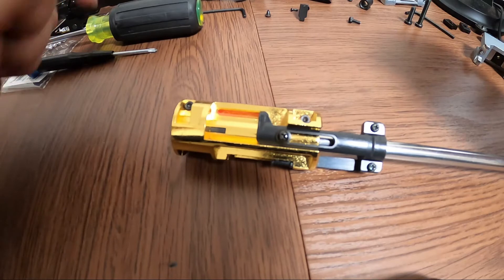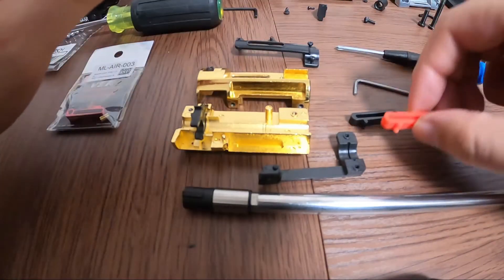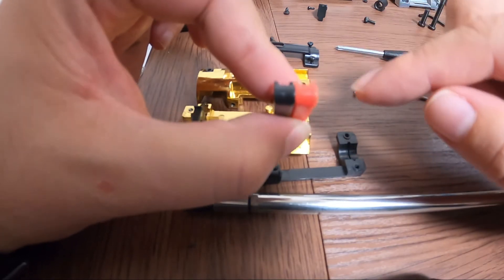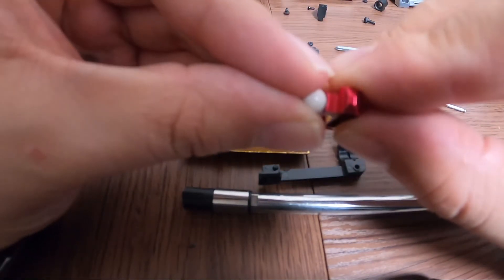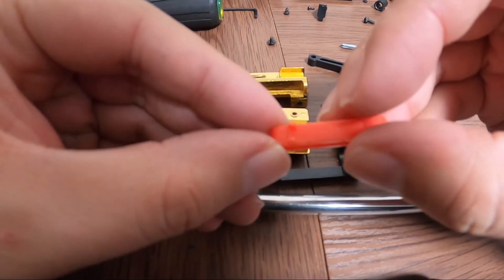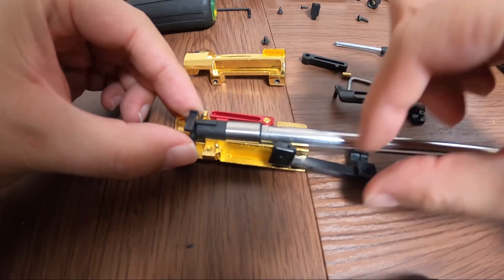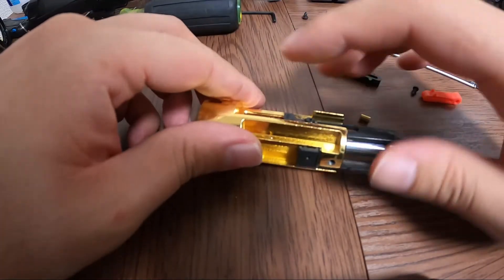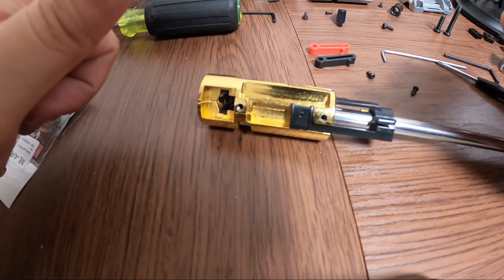VSR-10 Maple Leaf Hop Up Arm installation - メープルリーフホップアップアームをVSR-10にインストール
Continuing the adventure on the VSR upgrades with part 5. In this part, I have installed the Maple Leaf hopup arm for the VSR-10 and CA M24 LTR.
VSR-10のアップグレードつずきでメープルリーフのホップアップアームをインストールしました。